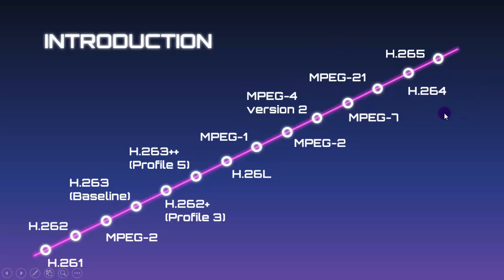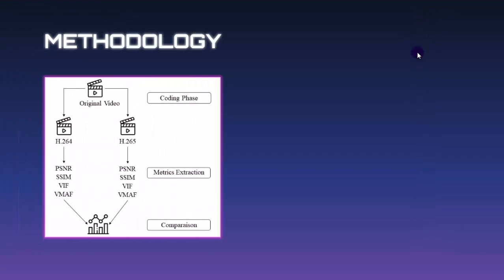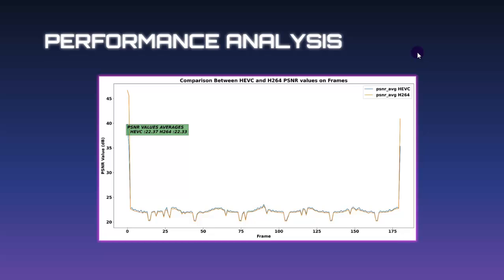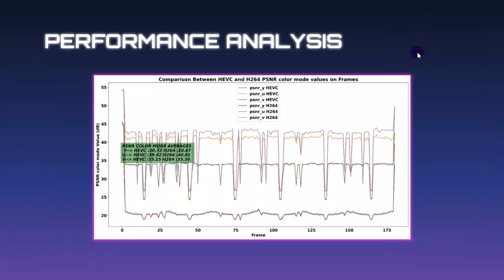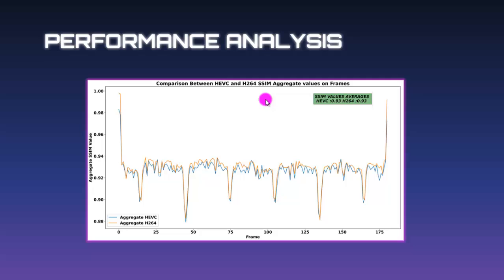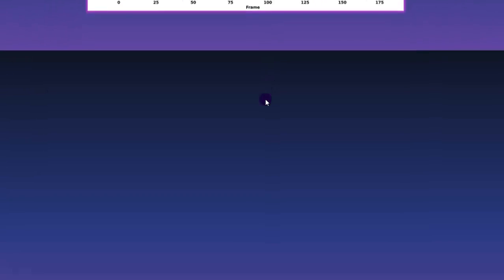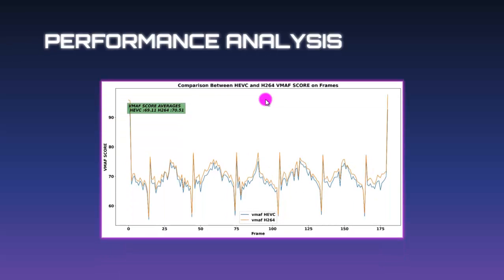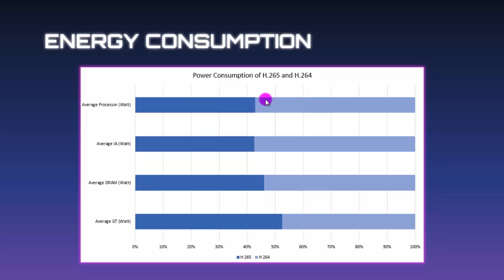INRT2022 265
Performance Analysis and Energy Consumption of H.264 and H.265
Video Coding Standards